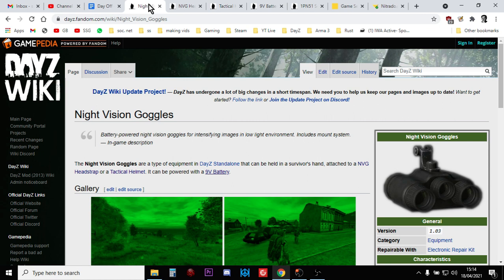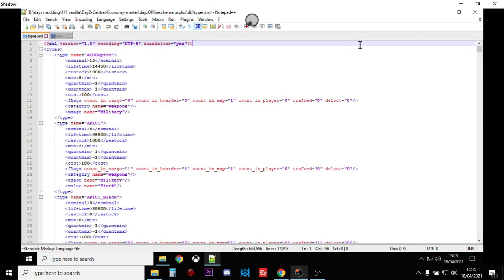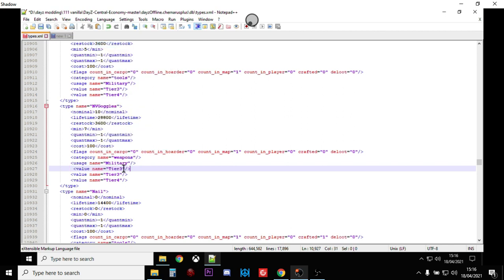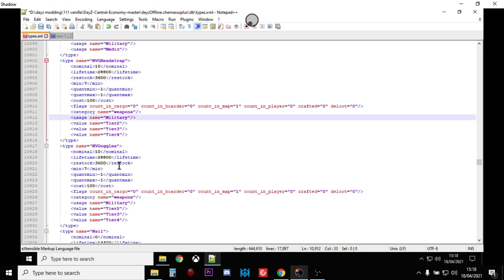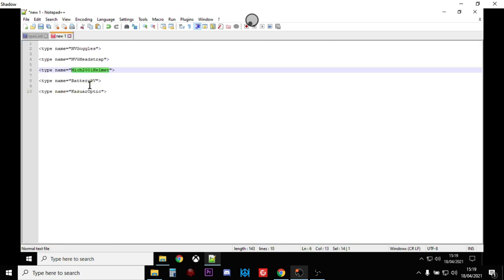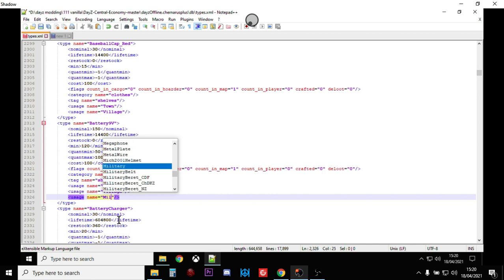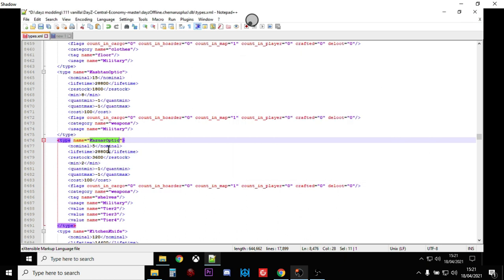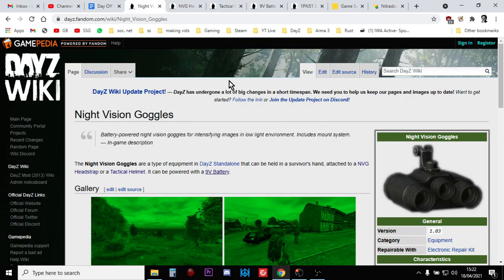How To Increase Spawn Rate & Add More NVG Night Vision Googles & Scopes DayZ Server PC PS4 PS5 Xbox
In this video I show you how to add more of the NVG Night Vision Goggles "NVGoggles", Head-Straps "NVGHeadstrap", Tactical Helmets "Mich2001Helmet", 9V Batteries "Battery9V" & 1PN51 Scope "KazuarOptic" to your server by modding the types.xml file on your DayZ Community Private Server.
I also show you how to make them easier to find by adjusting the location tag.
Thanks, Rob.